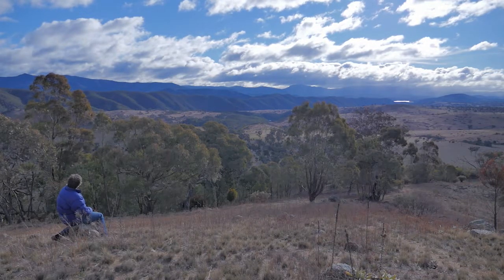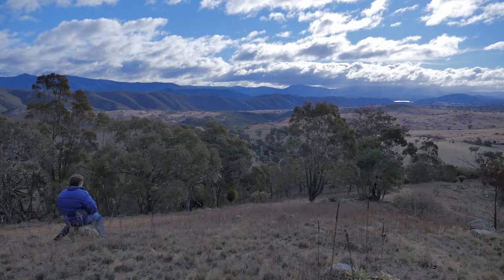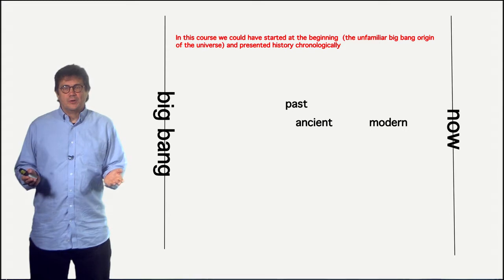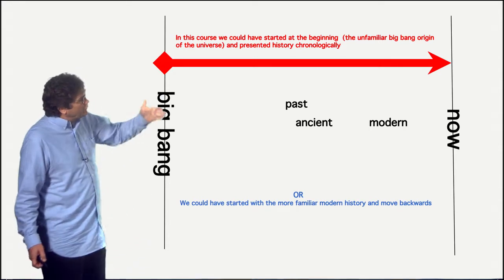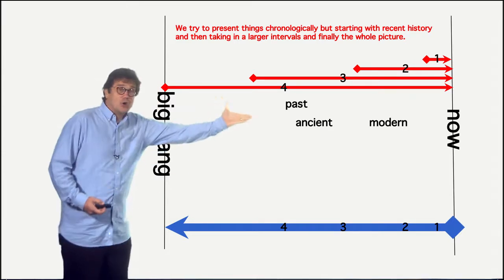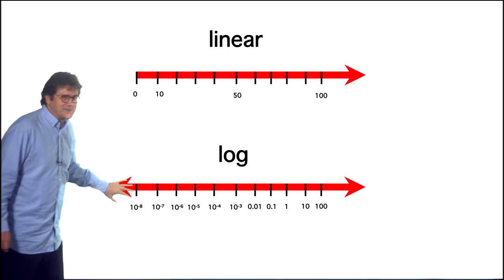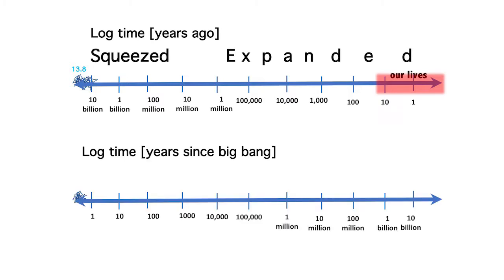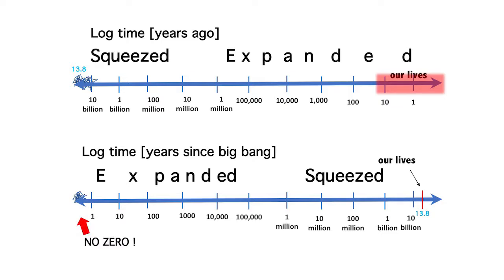1.1 Timelines: Direction? Linear? Logarithmic?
Using timelines (linear and logarithmic) to organize the story of how we got here. Logarithmic timelines have no zero.